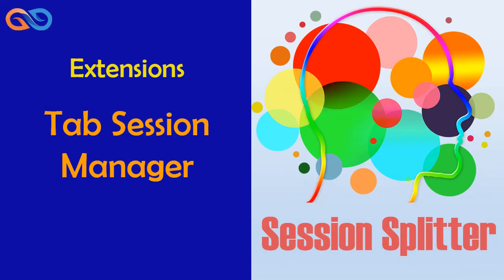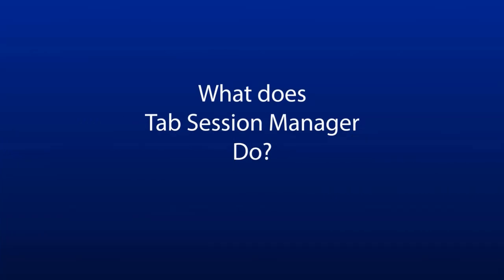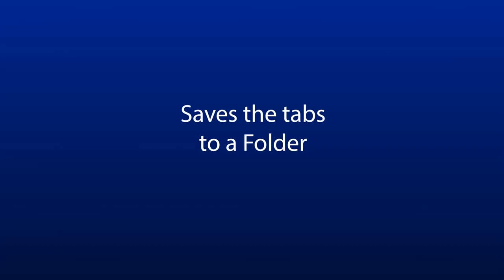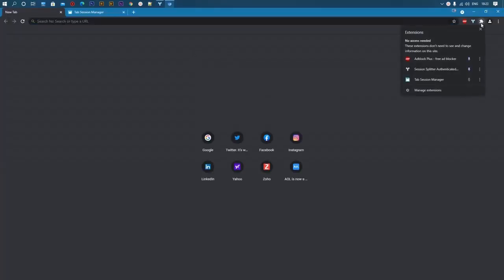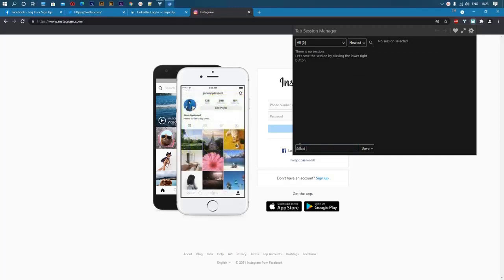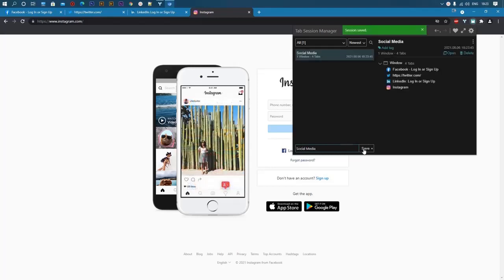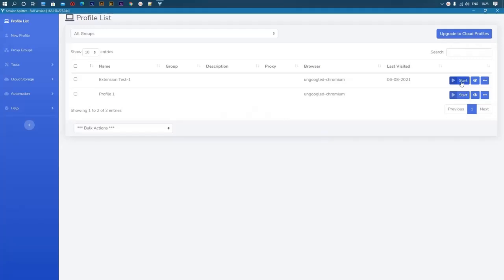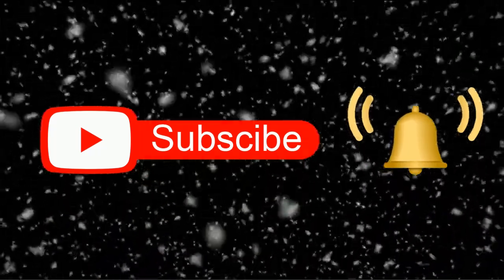Session Splitter Tutorial Extensions 06 Tab Session Manager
Session Splitter is a Browser Fingerprinting tool that helps you hiding your computer's real identity.
In this video, you will learn about Tab Session Manager and the use of Tab Session Manager.